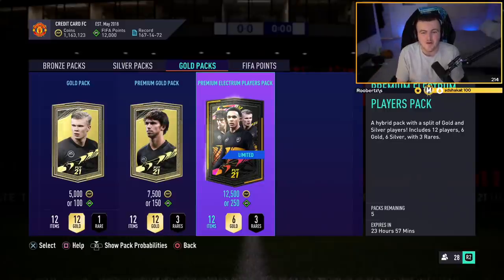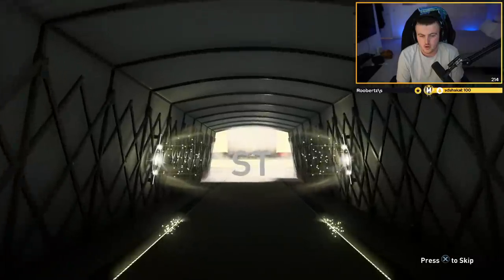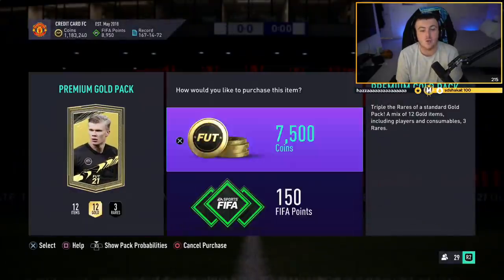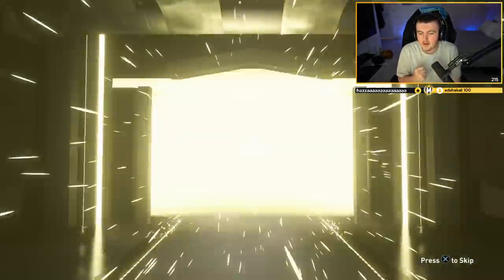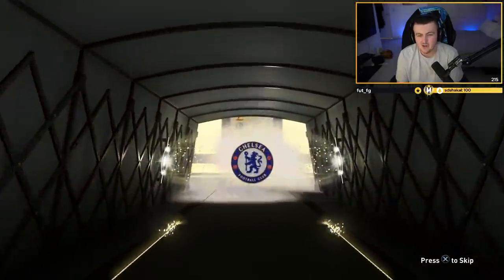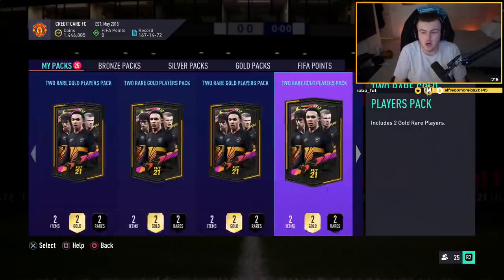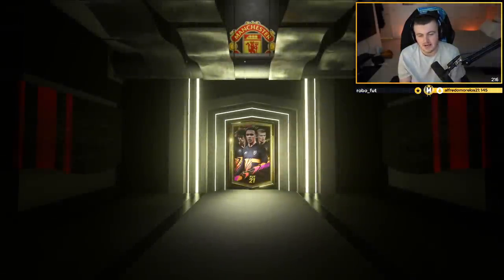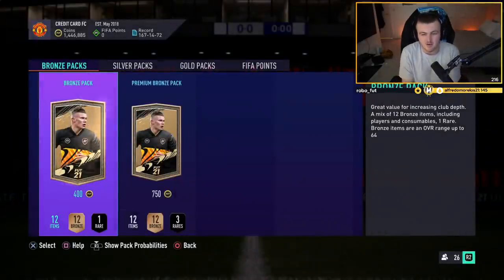UEL RTTF PACKED! THIS IS WHAT I GOT IN 12000 FIFA POINTS FOR UEL RTTF! FIFA21 ULTIMATE TEAM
Fifa 21, Ultimate team, RTTF, UEL, Europa League, Road To The Final, SBC, Pack Opening